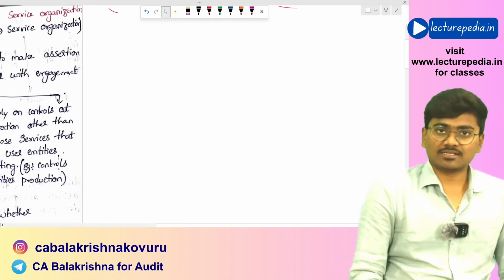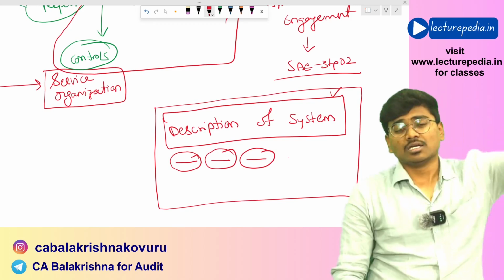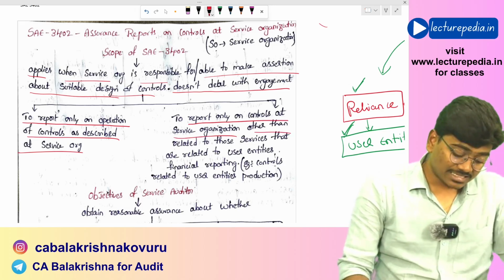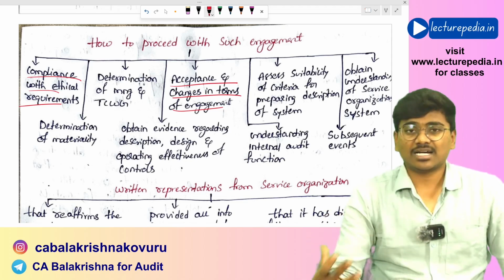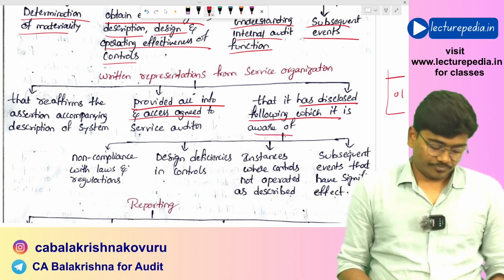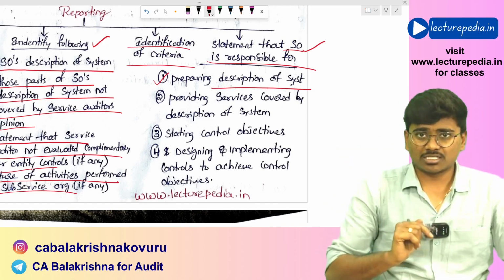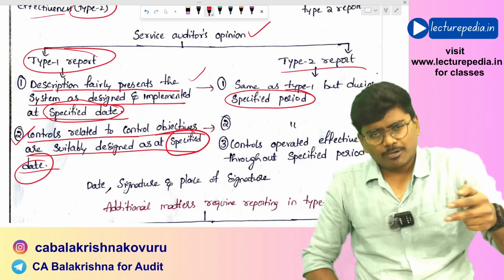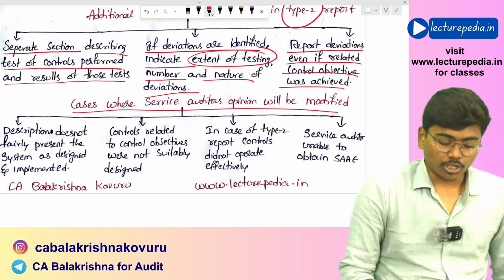SAE 3402 CA Final Audit New syllabus - Assurance Engagements || Controls at service organization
Contents
00:00 - Introduction
00:30 - Assurance Reports on Controls at Service organisations
09:54 - Scope of SAE-3402
11:05 - Objective of Service Auditor
13:57 - Description of system
14:15 - How to proceed with such Engagement
19:05 - Written representation from service organisation
21:29 - Reporting
28:12 - Service Auditors Opinion
31:14 - Additional matters require reporting in type-2 Report
34:24 - Cases where service auditor opinion will be modified